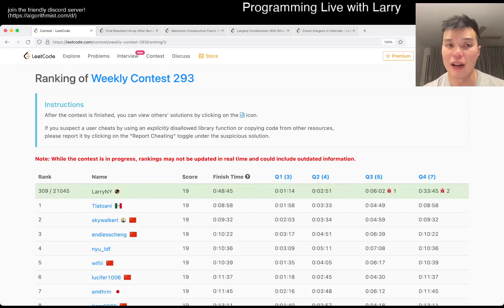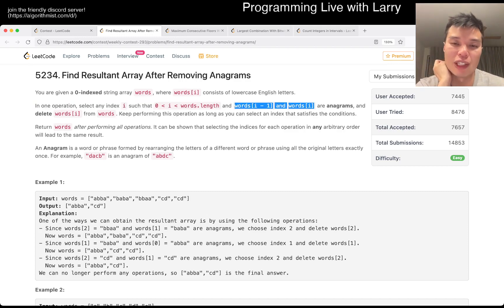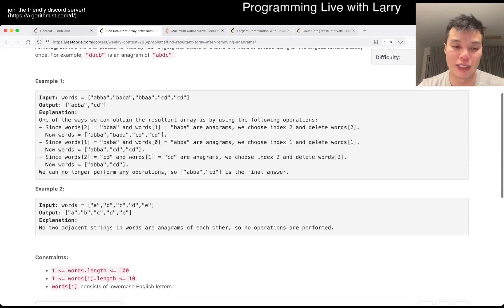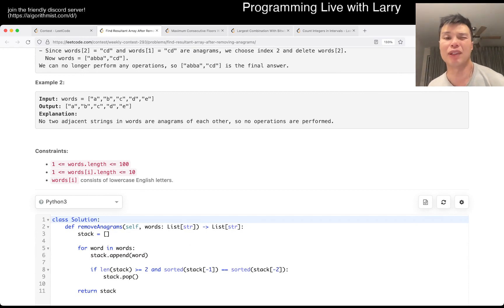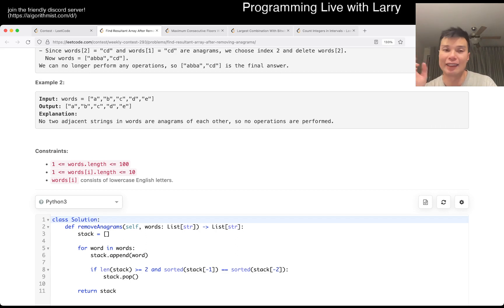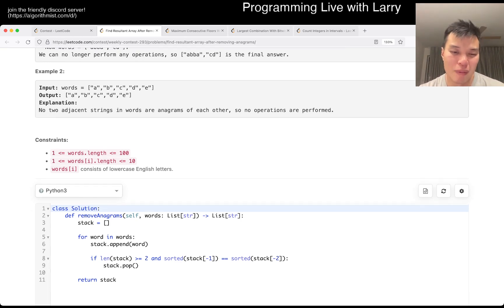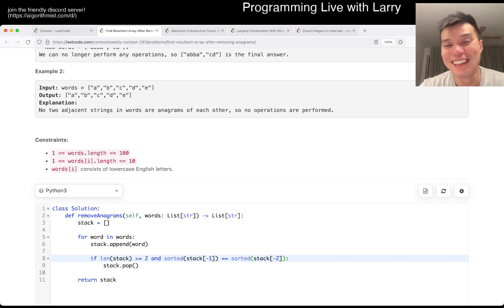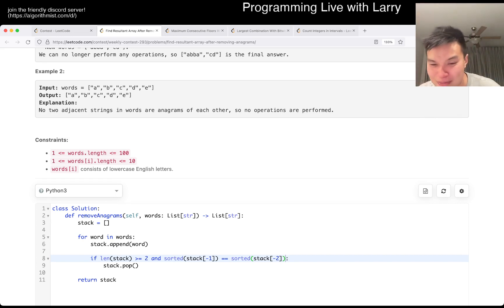2273. Find Resultant Array After Removing Anagrams (Leetcode Easy)